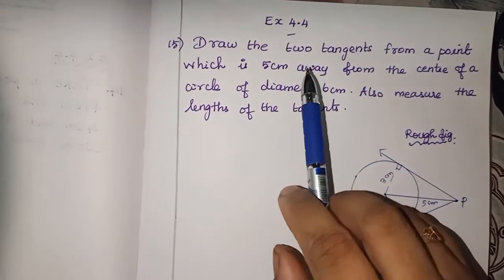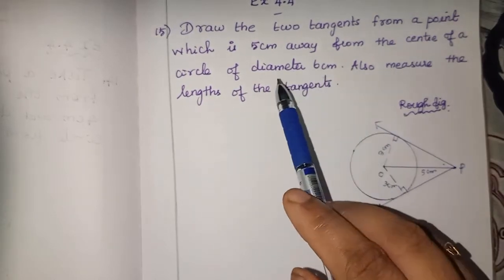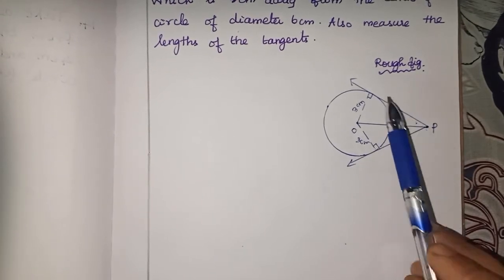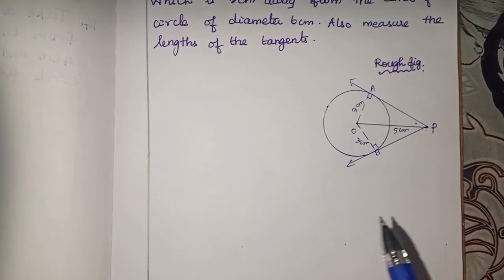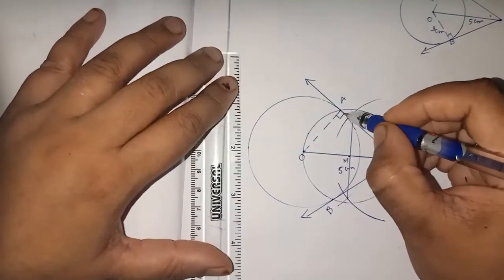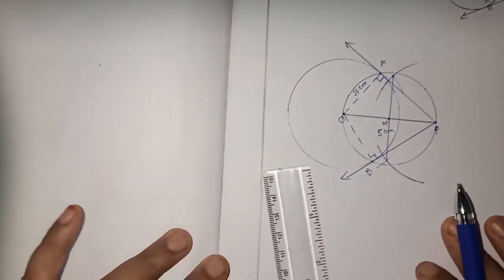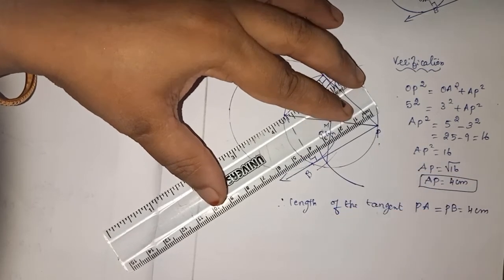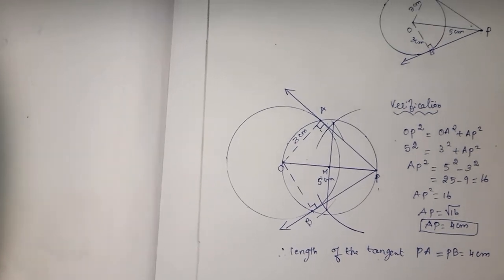Draw 2 tangents from a point which is 5cm away from the centre of circle of diameter 6cm.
10th Samacheer Chapter 4/Ex:4.4 sum 4